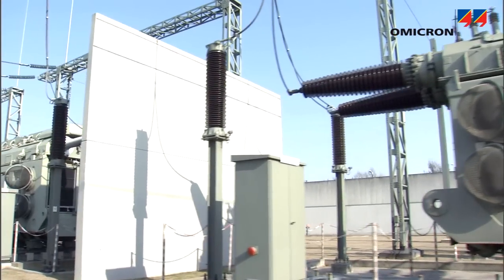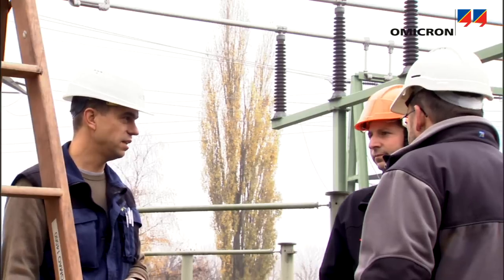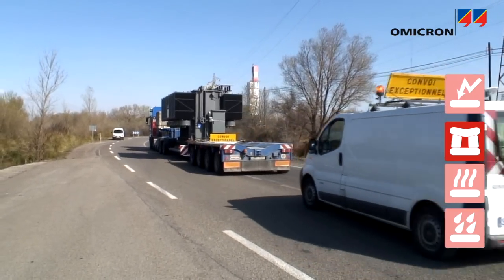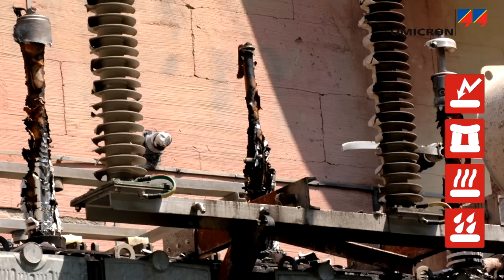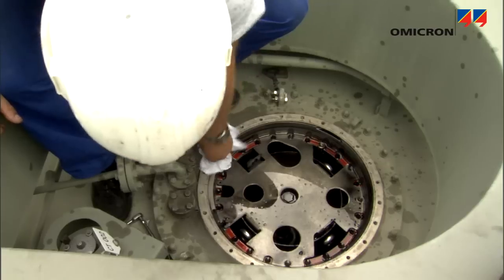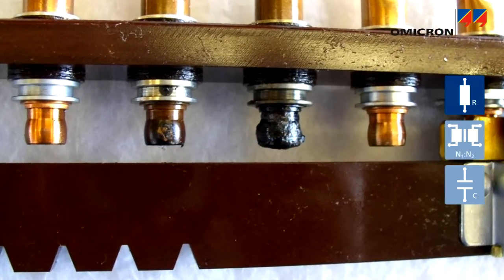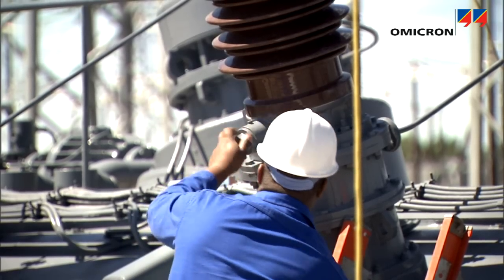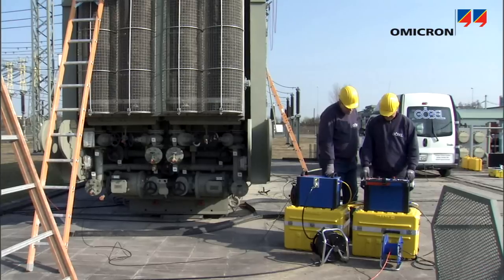Power Transformer Testing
Power transformers transform electrical energy from one voltage level to another - by stepping voItages up for transmission to minimize losses, or down for distribution. During regular operation, and in particular during an electrical fault, power transformers are subject to electrical, mechanical, thermal, and environmental stresses. Therefore, utilities and service providers test power transformers, in order to assess their condition, schedule maintenance work and plan their replacement.